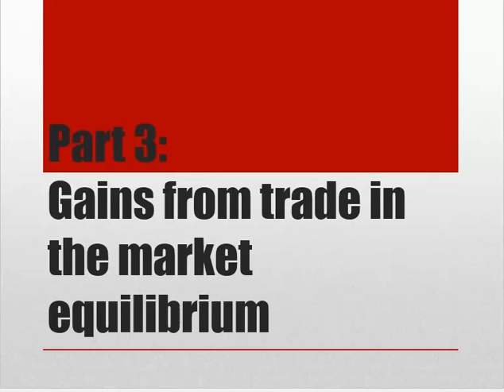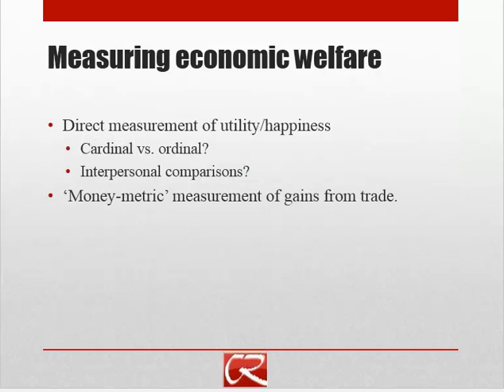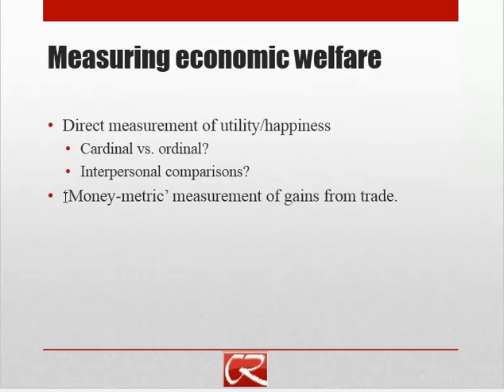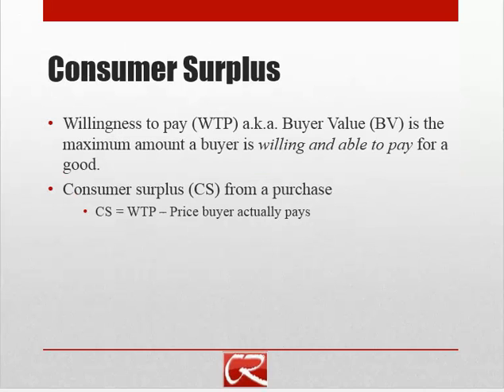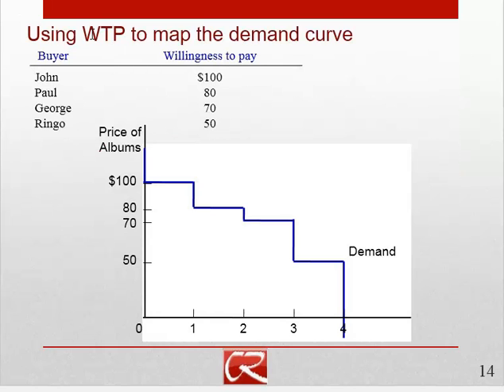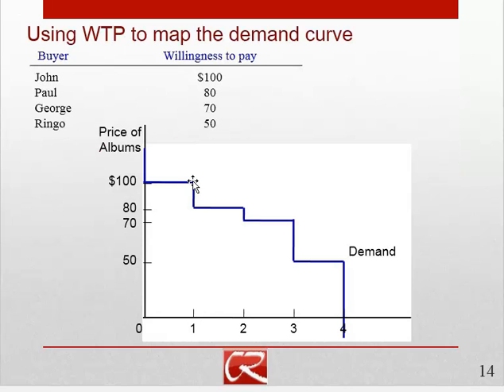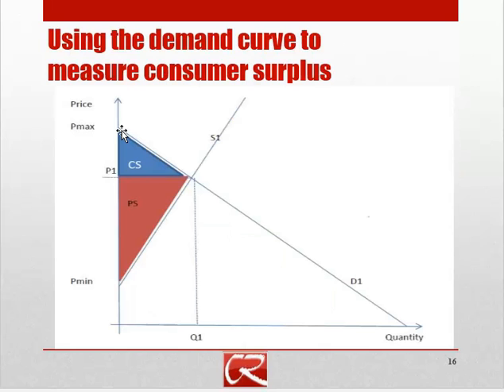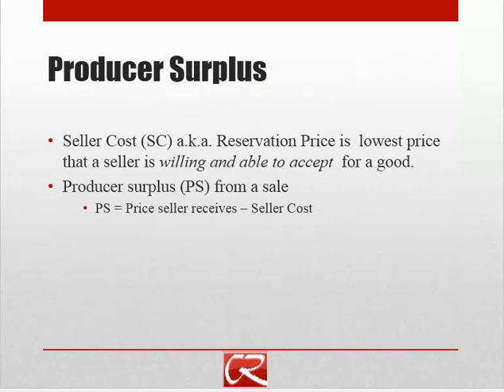Price System Part 3 Consumer and Producer Surplus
How should we measure economic welfare?  Consumer and Producer surplus defined and how to calculate them.